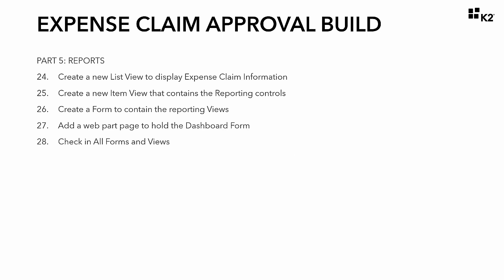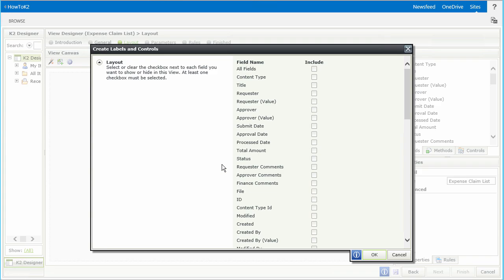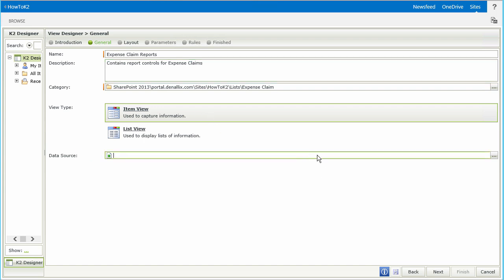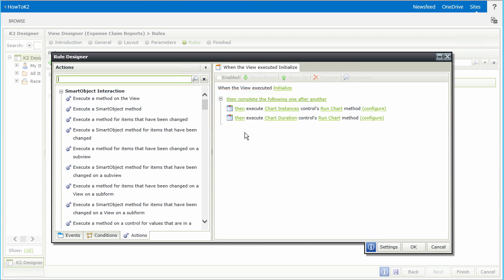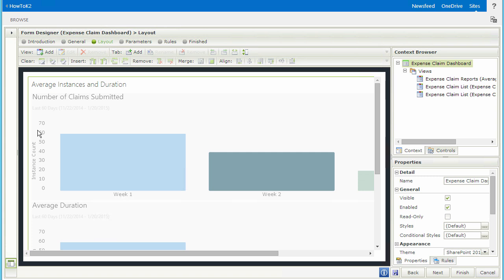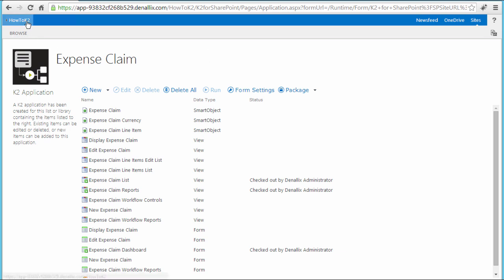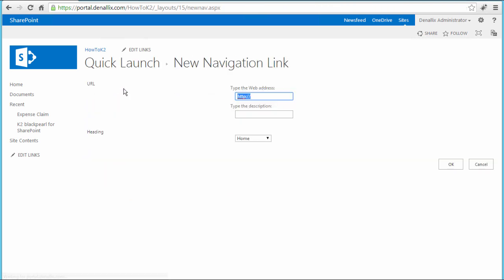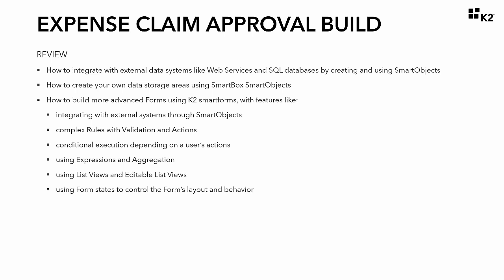K2 for SharePoint Tutorials: Expense Claim Approval Build Part 5 - Reports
Part 5 of the Expense Claim Approval application tutorial walks through building a dashboard report using the K2 Reporting Controls on views within a SmartForm and exposes it through a SharePoint site.